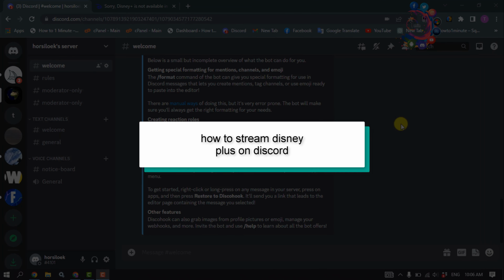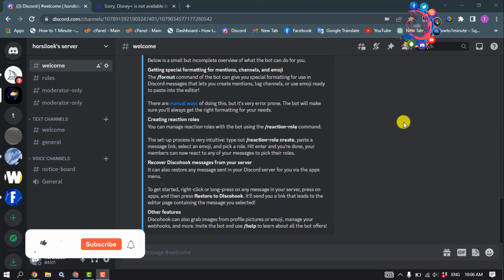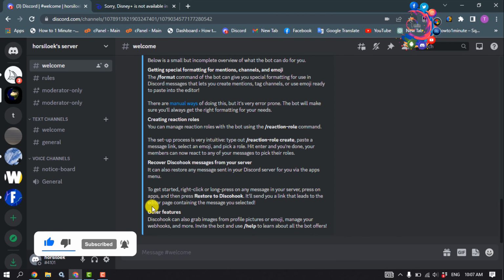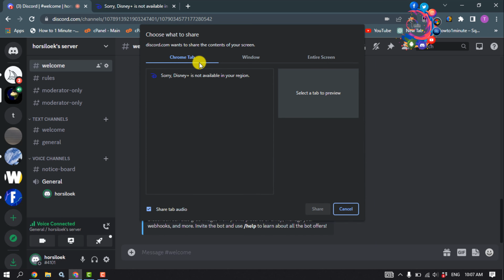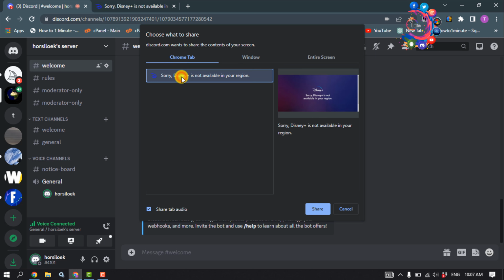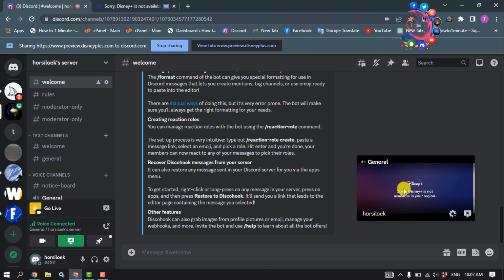How to stream disney plus on discord 2026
The only thing better than watching Disney+ is watching it with friends. Learn how to stream Disney+ on Discord with this guide.